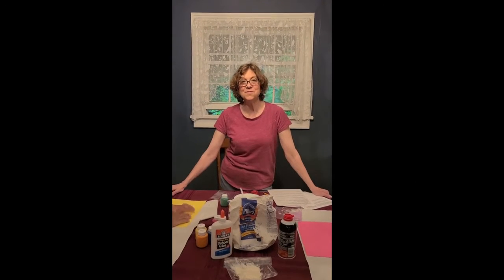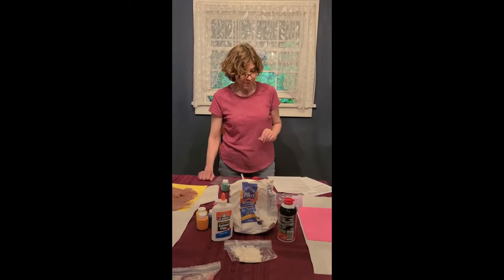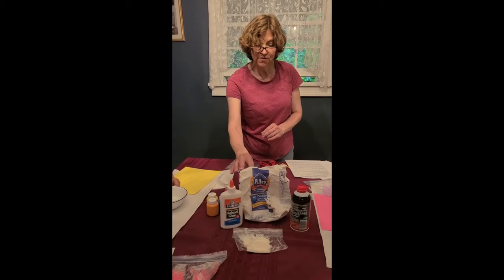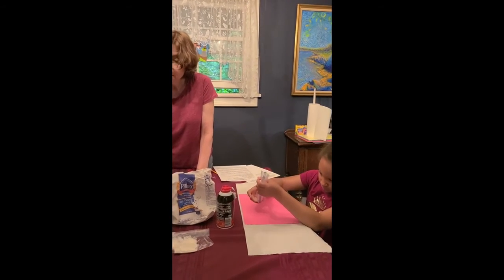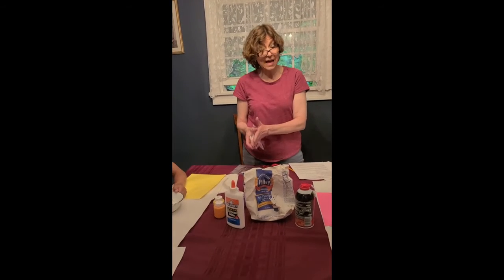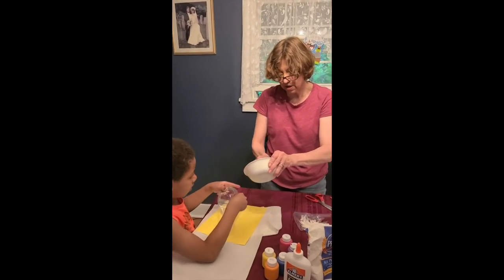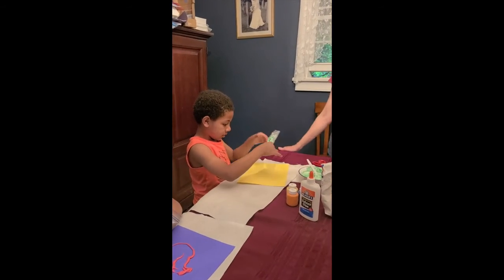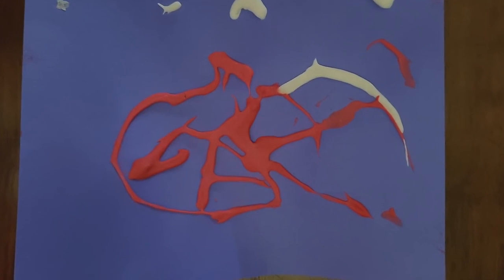Family Fun at Home with Miss Debbie